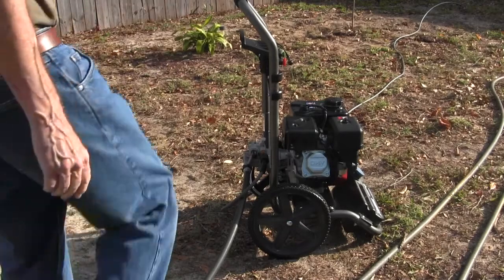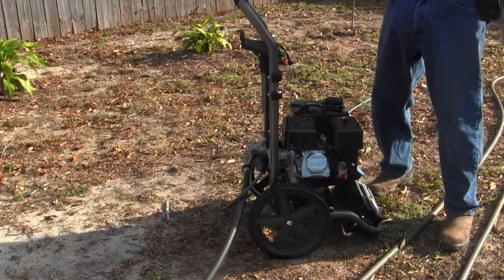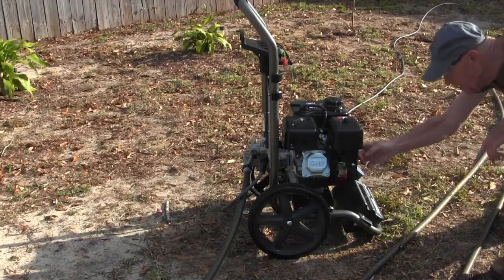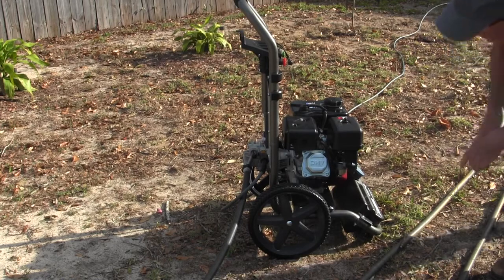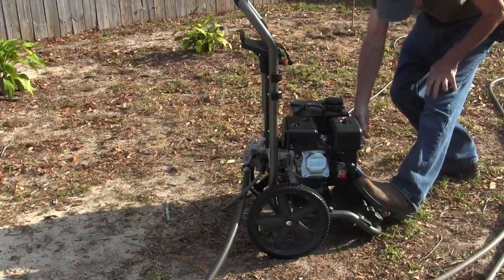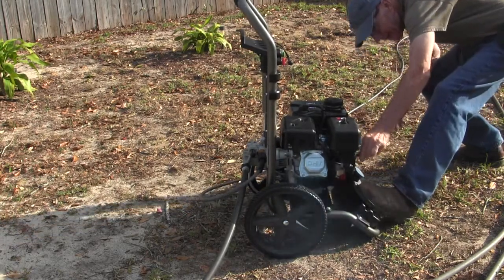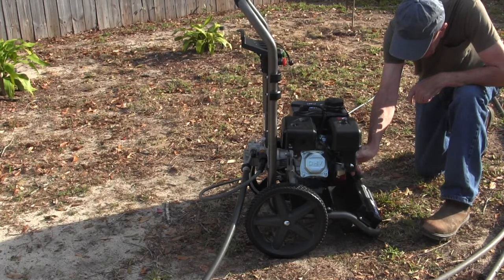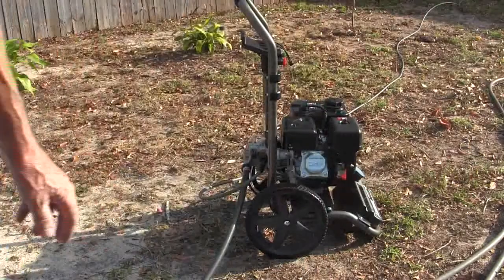Black Max Gas 3100 PSI Pressure Washer Starting for the Second Time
Time to clean the fence.